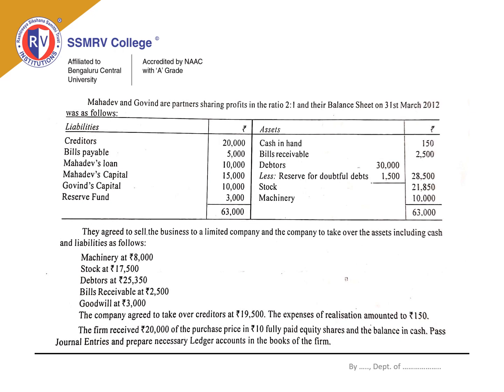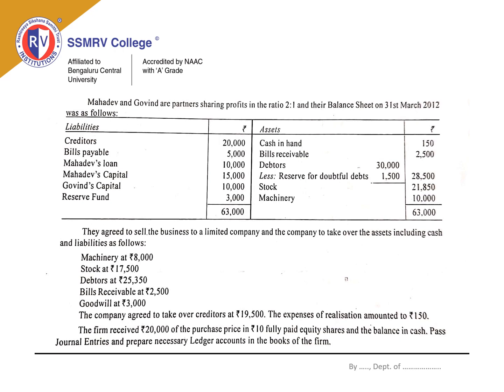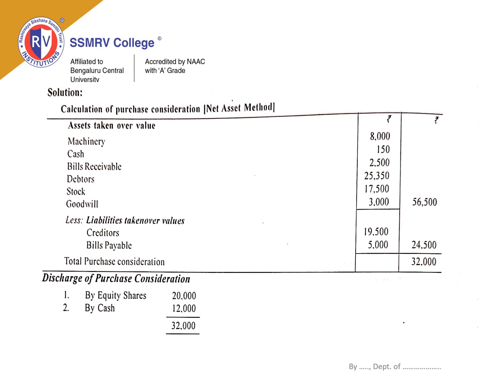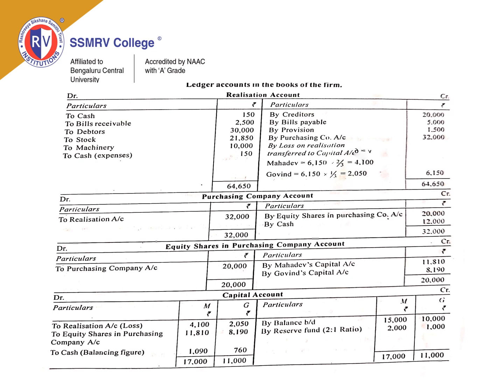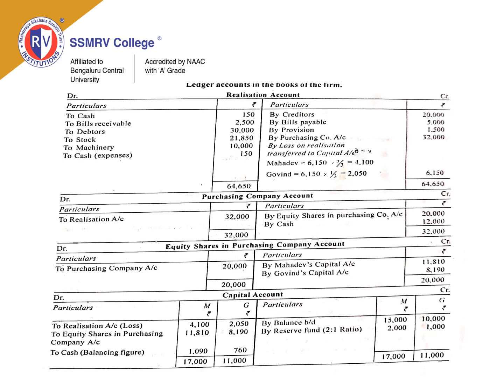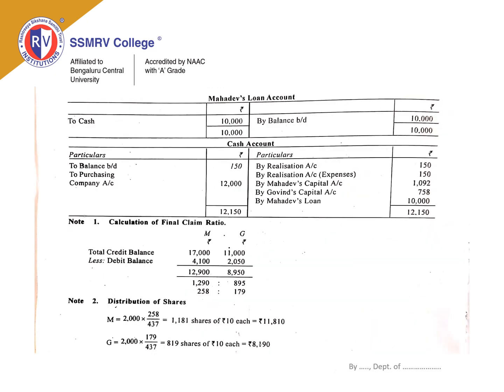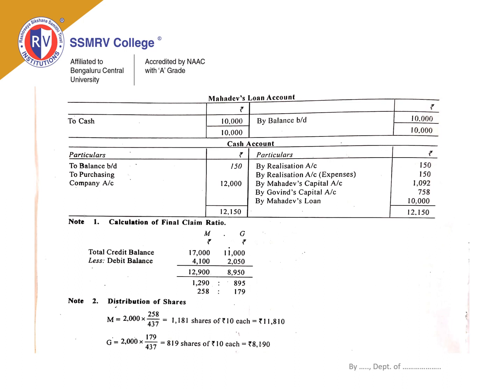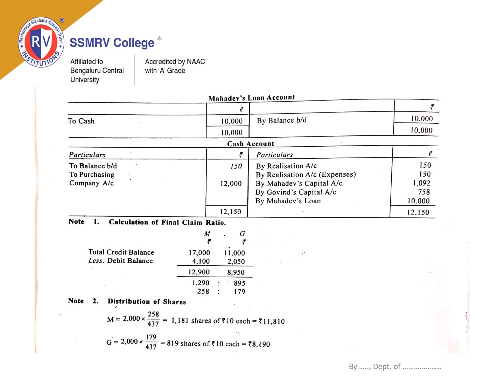Advanced Financial Accounting - sale of partnership -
Advanced Financial Accounting - sale of partnership - Mrs Vidya U J, Asst Professor, Dept of Commerce, SSMRV College,Bengaluru,India